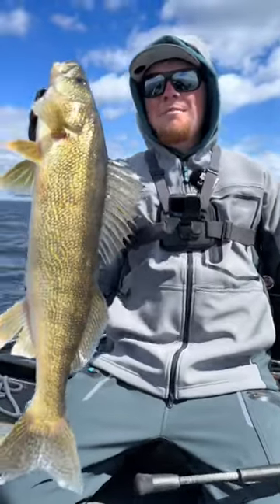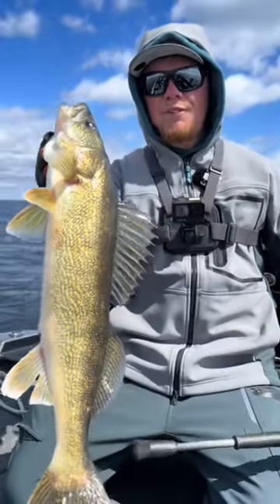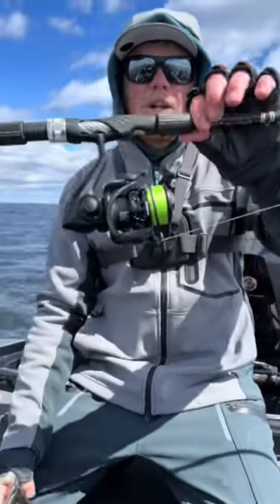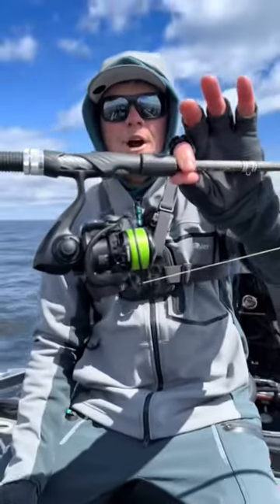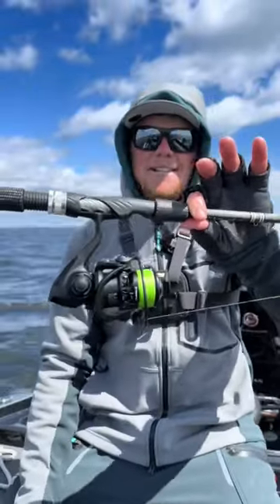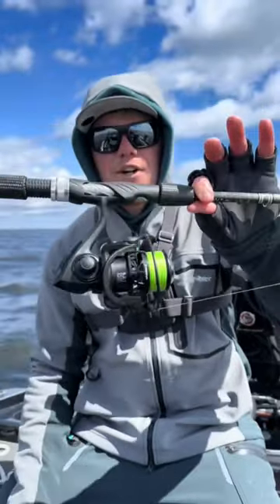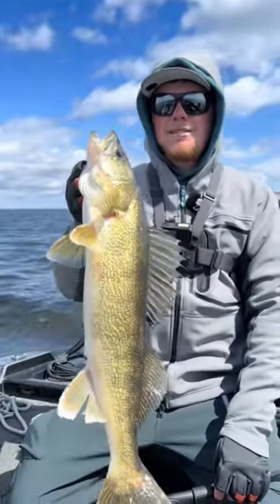The Green Bay Walleye Feed Bag is ON!